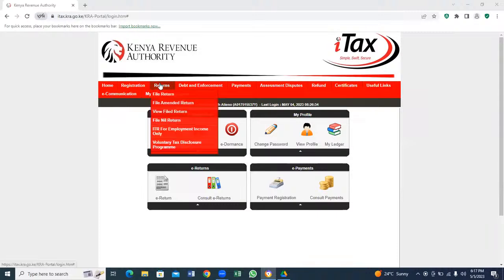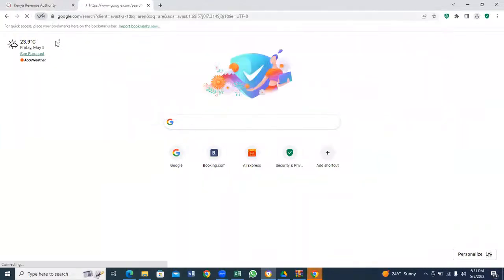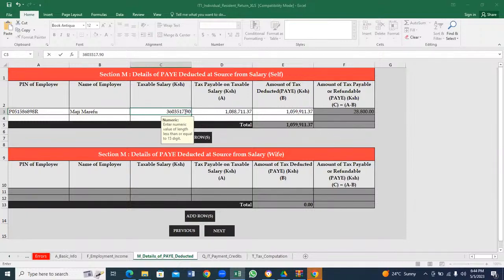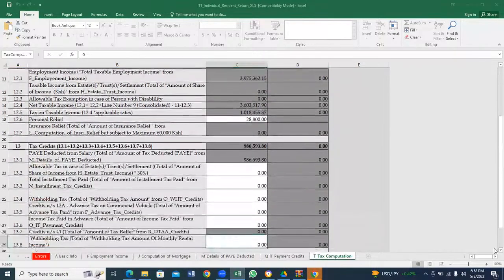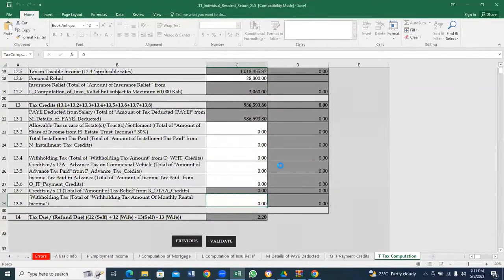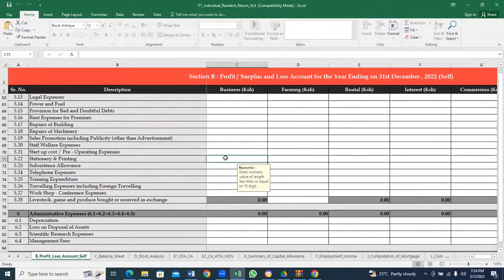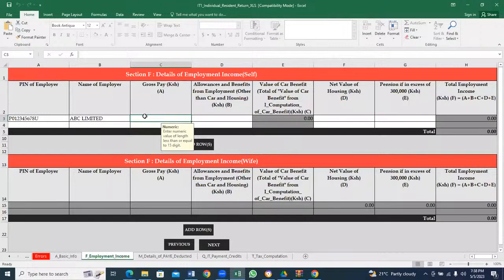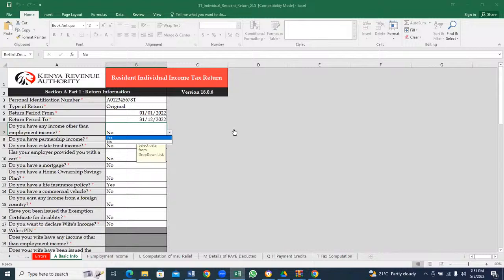I TAX-CPA Short Courses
Take your career or business to the next level with our expert-led short courses in QuickBooks, Sage, iTax, Tally, and Advanced Excel
Learn practical skills to streamline your work, enhance productivity, and stay ahead in today's competitive market.
RCM students-1950/=
Non RCM students -2500/=
Book Keeping -4000/=
Paybill 6242839
Acc; Short Course You Taking